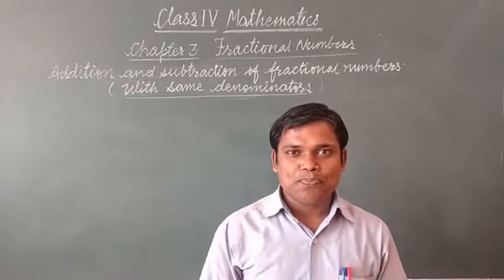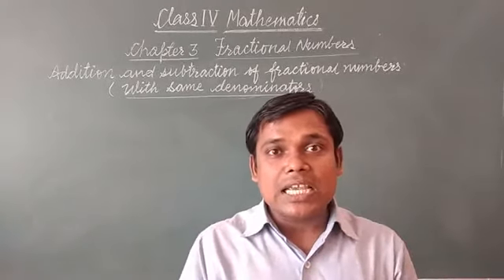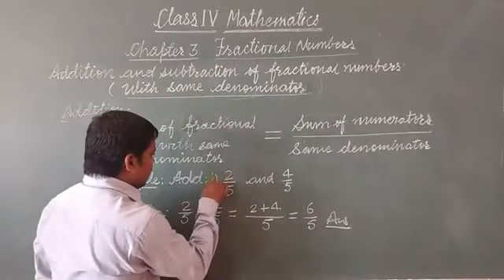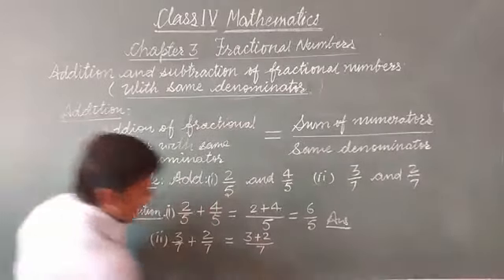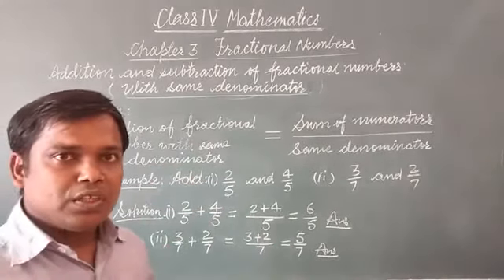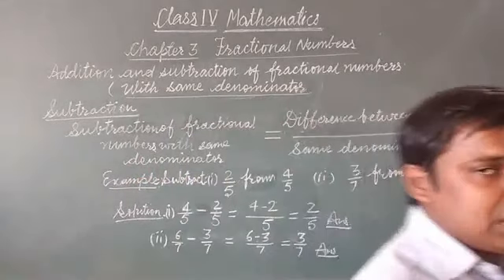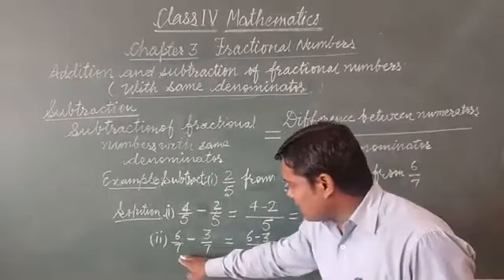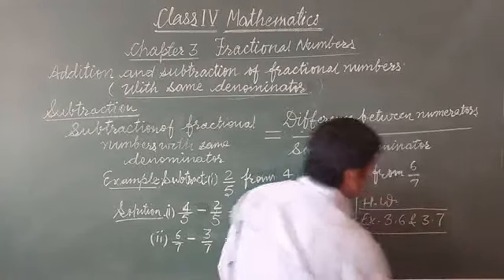Class IV Mathematics Chapter 3 Part 6